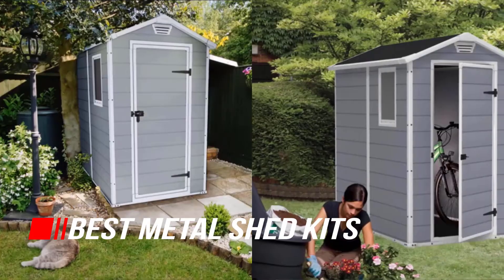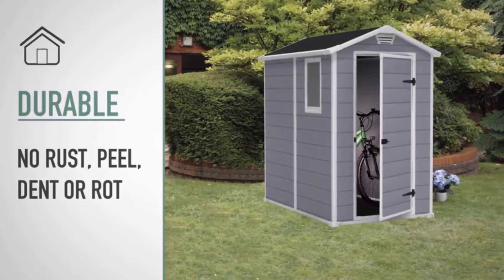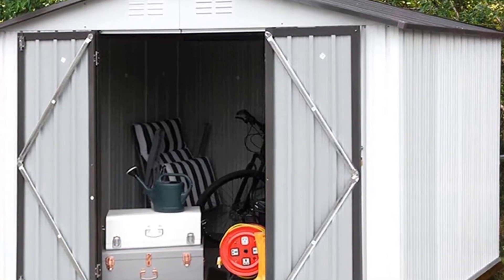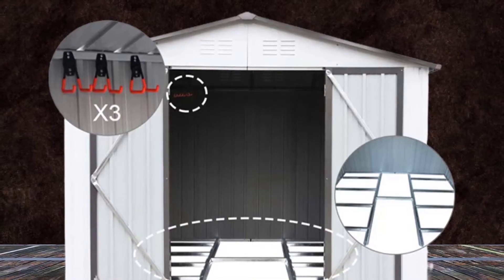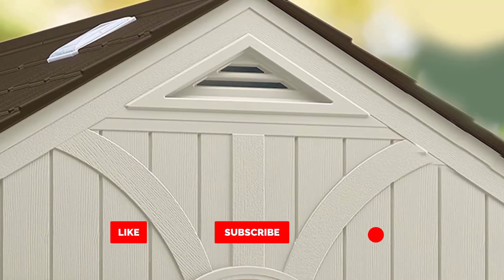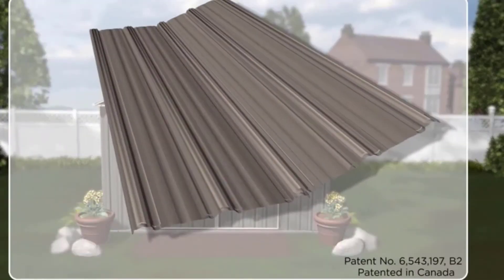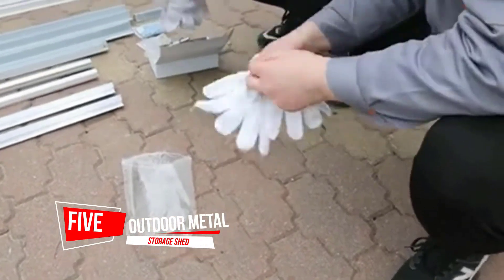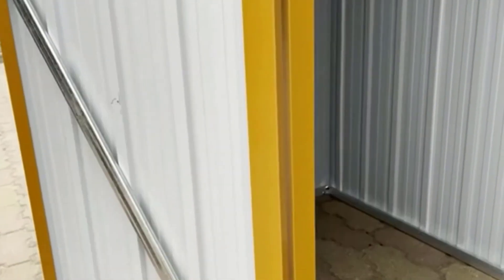Best Metal Shed Kits 2023 - Top 5 Picks | Top 10 Storage Sheds on Amazon | Metal Sheds Buying Guide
Best Metal Shed Kits featured in this Video:
✅ 1. KETER Manor Outdoor Storage Shed Kit
✅ Storage Shed,Garden Tool Shed with Floor Frame Kit
✅ 3. Suncast 8' x 10' Heavy-Duty Resin Tremont Storage Shed
✅ 4. Arrow EZEE 6’x5’ Steel Storage Shed
✅ 5. 5ft x 3ft Outdoor Metal Storage Shed

✅ 00:00 - Introduction
✅ 00:24 - KETER Manor 4x6 Resin Outdoor Storage Shed Kit
✅ 01:13 - 8' x 6' Outdoor Storage Shed,Garden Tool Shed with Floor Frame Kit
✅ 02:04 - Suncast 8' x 10' Heavy-Duty Resin Tremont Storage Shed
✅ 02:55 - Arrow EZEE 6’x5’ Steel Storage Shed
✅ 03:46 - 5ft x 3ft Outdoor Metal Storage Shed

Best Metal Shed Kits 2022 - Top 5 Picks | Top 10 Storage Sheds on Amazon | Metal Sheds Buying Guide

Best Metal Shed Kits - best metal shed kits in 2022 - top 6 picks | don't buy before watching this.
best metal shed kit.
10 best metal sheds 2022.

links to the best metal shed kits listed in this review video: .